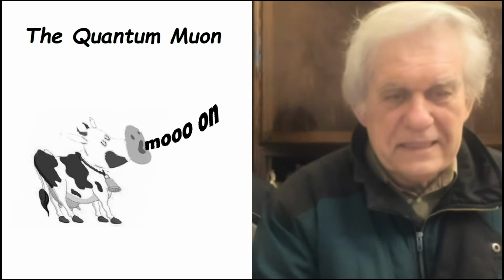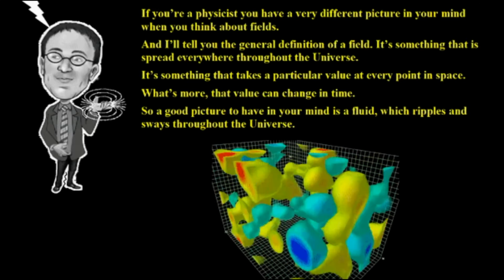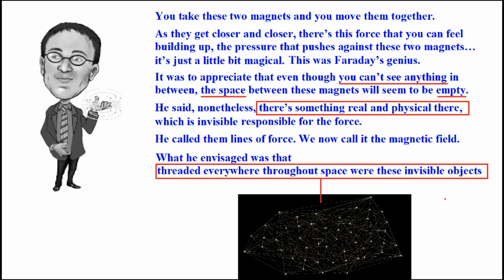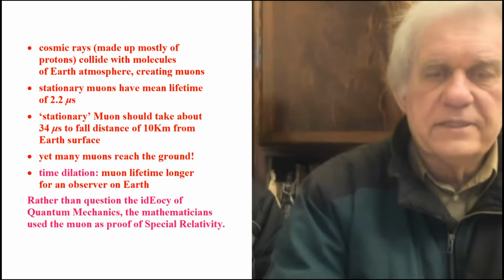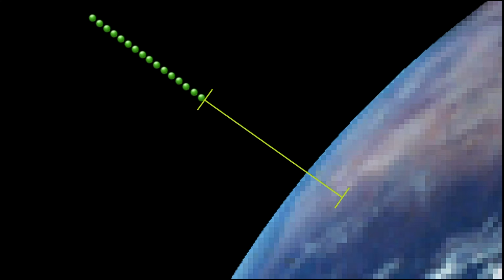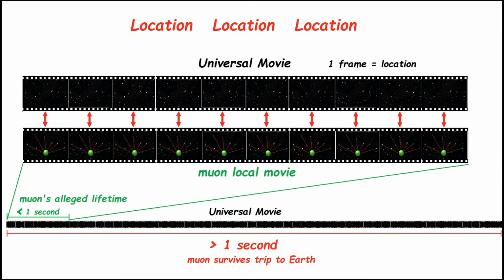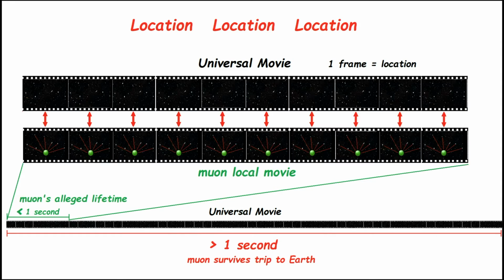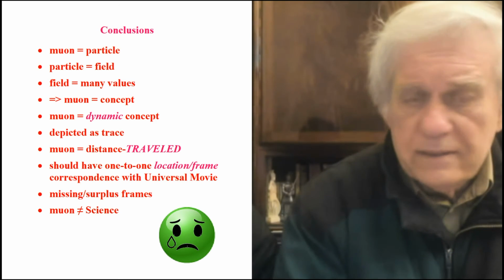The Muon: the Quantum Particle of Distance-Traveled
The mathematicians of Quantum claim to have proven the existence of the muon despite never having seen one… you know, kinda like God. This ghostly particle begins to exist and disappears way before a second is up. It’s entire lifespan is measured in millionths of a second. But that’s according to the geniuses at places like Harvard and Cambridge. If you ask the muon, it knows it lives a lot longer than the mathematicians who time it. How would the mathematicians know anyways if they neither saw a muon begin to live or when it is dying? What ghosts are the academics measuring?